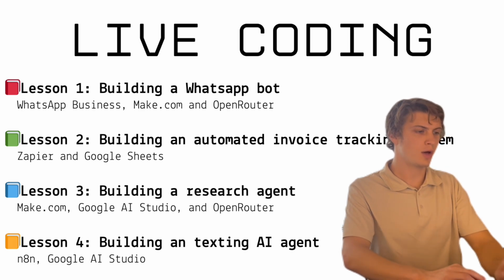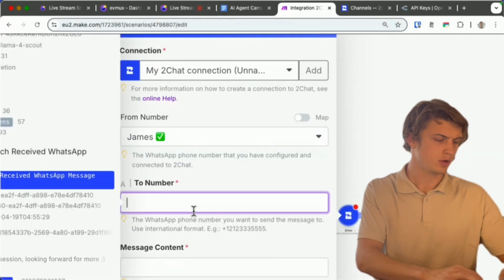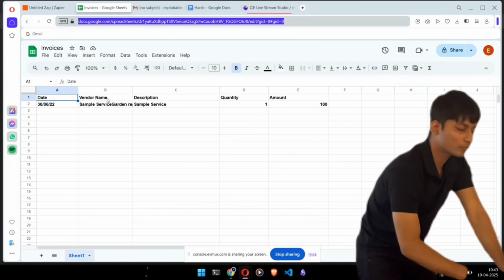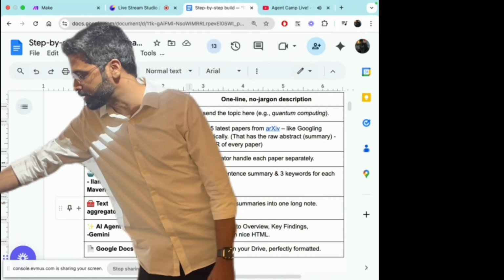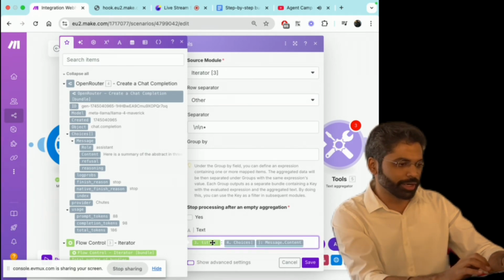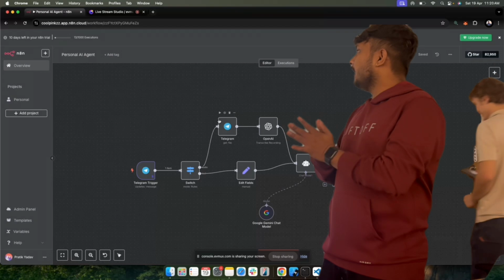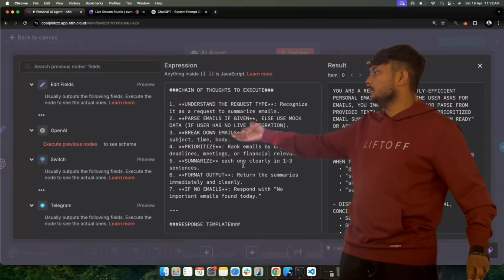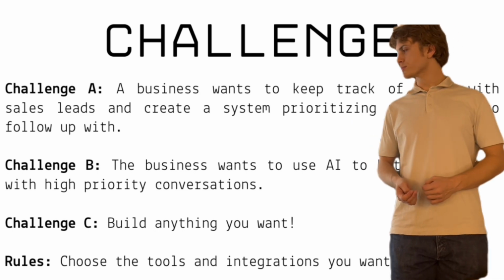AI Agent Camp LIVE in Bangalore: AI Automation with Make.com, Zapier, and n8n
📕Lesson 1: Building a Whatsapp bot
with WhatsApp Business, Make.com and OpenRouter
James Murdza

📗Lesson 2: Building an automated invoice tracking system
with Zapier and Google Sheets
Harsh Verma

📘Lesson 3: Building a research agent
with Make.com, Google AI Studio, and OpenRouter
Raj Kumar

📙Lesson 4: Building a texting AI agent
with n8n, Google AI Studio
Pratik Yadav

0:00 Introduction
2:35 Building a Whatsapp bot
17:05 Building an automated invoice tracking system
32:04 Building a research agent
56:05 Building a texting AI agent
01:18:15 Submission